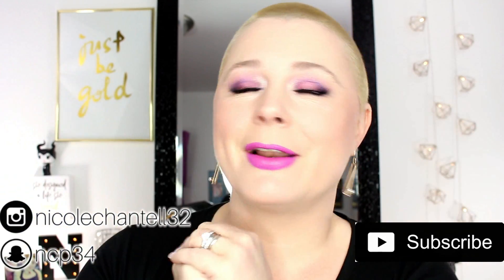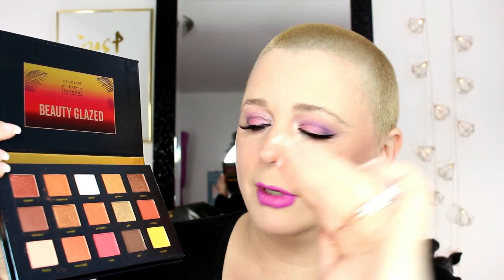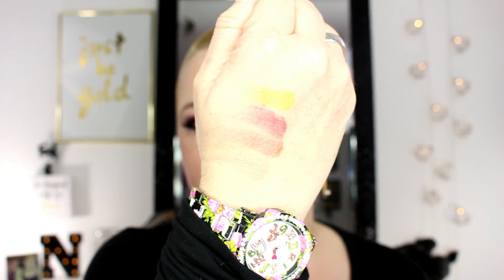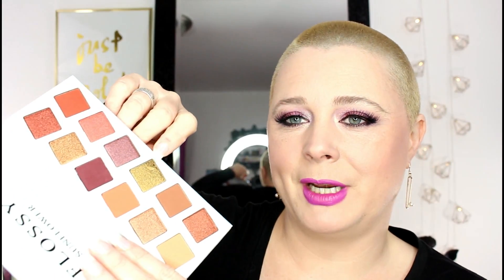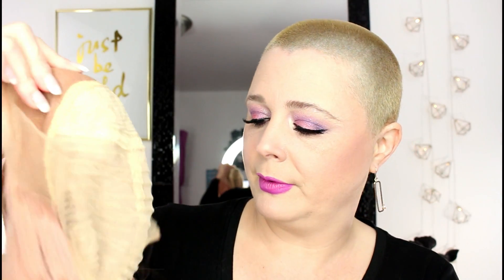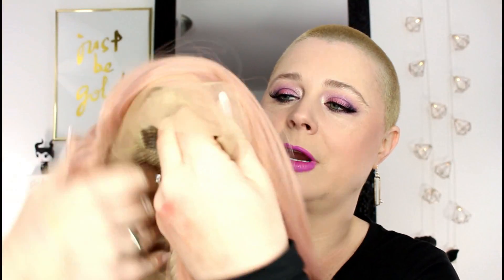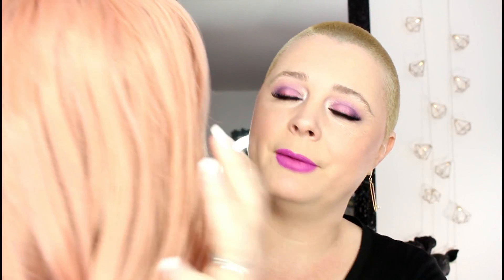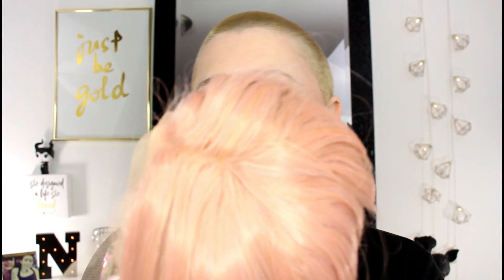My First Ever AMAZON Haul😳|MAKEUP, WIGS & A MICROPHONE!! | Nicole Chantell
Hey beauty's❣️

Today's video is my FIRST ever Amazon Haul! All the product's that i talk about in today's video will be listed down below.

Let me know what product's you got from Amazon😍
Do you love Amazon?

--PRODUCTS  MENTIONED--
15 Colors Sunset Dust BEAUTY GLAZED $4.18CAD:
ailpage_o01_s00?ie=UTF8&psc=1
BEAUTY GLAZED 10 Colors $5.88CAD:
TOPBeauty 12 Color $3.88CAD:
Mario Badescu Facial Spray $9.10CAD:
K'ryssma Fashion Orange Pink Lace Wig $51.99CAD:
DAOTS 14" Curly Wigs with Bangs $23.99CAD:
Rode VideoMicro Compact $76.99CAD:

►Light kit from Amazon.ca